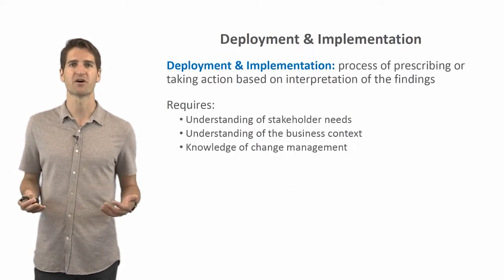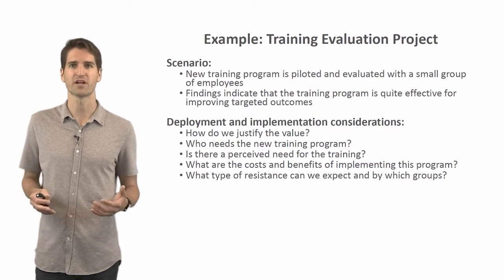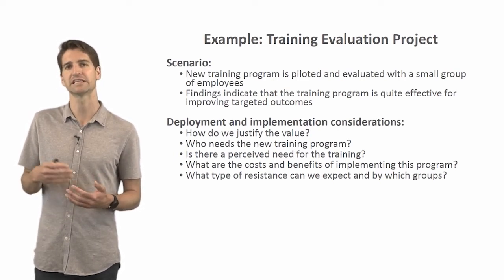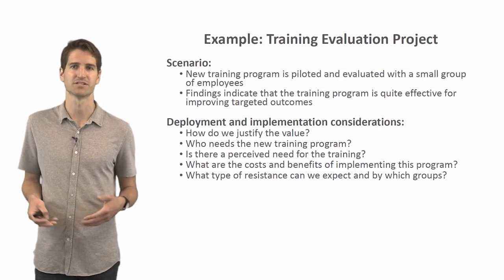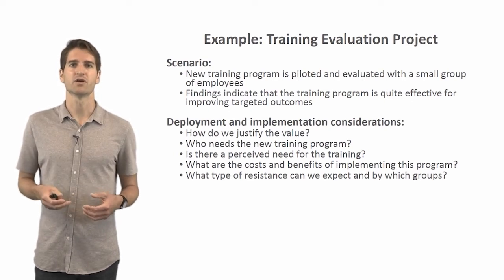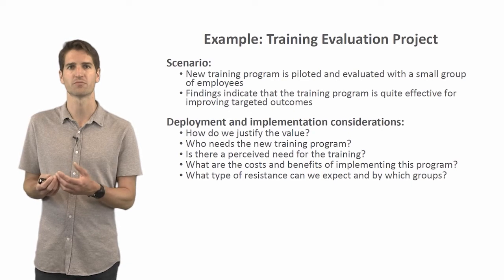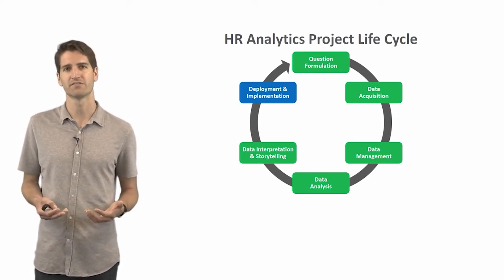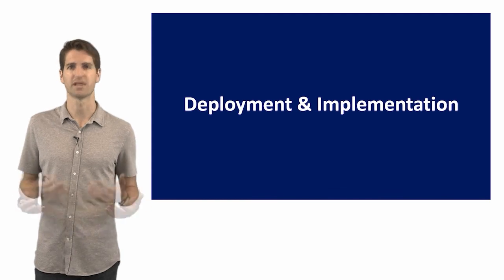Deployment & Implementation | HR Analytics Project Life Cycle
Deployment and implementation refers to the process of prescribing or taking action based on interpretation of data-analysis findings. This phase requires an (a) understanding of stakeholder needs, (b) an understanding of the business context, and (c) knowledge of change management theories and practices. It is during this phase of the HR Analytics Project Life Cycle (HRAPLC) that prescriptive analytics are often fully realized.